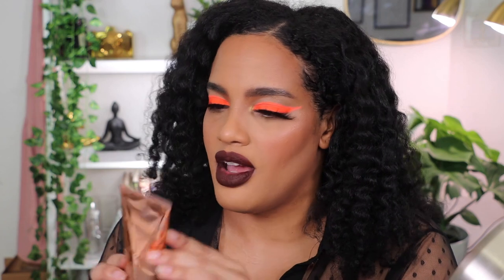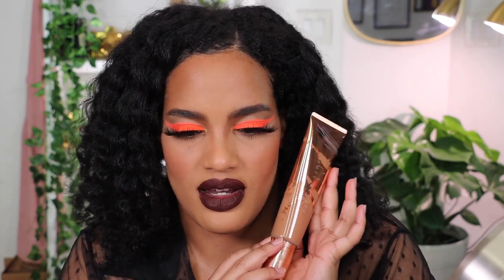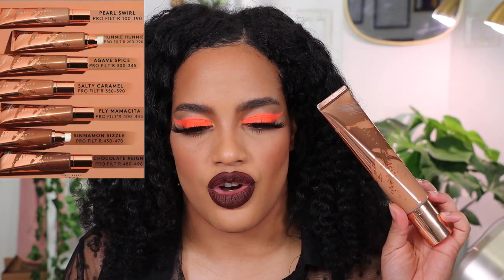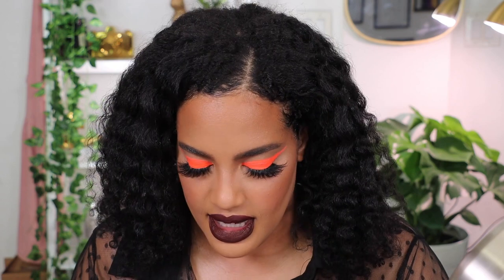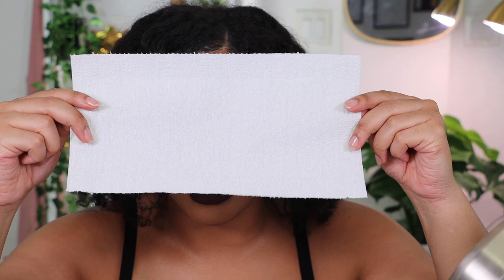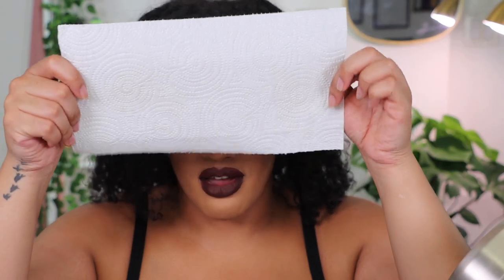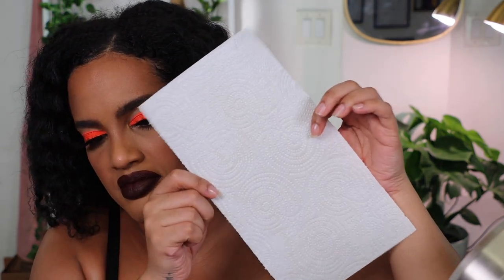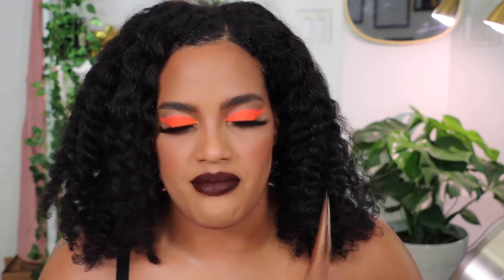FENTY BODY SAUCE | AGAVE SPICE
THAT SAUCE IS DRIPPIN! GET YOU SOME FENTY BEAUTY BODY SAUCE LIKE NOW!